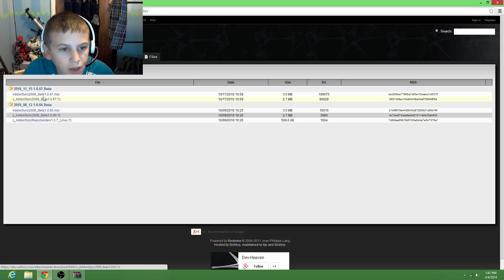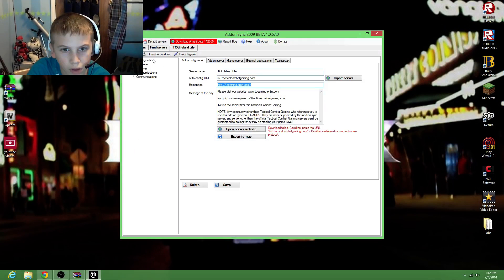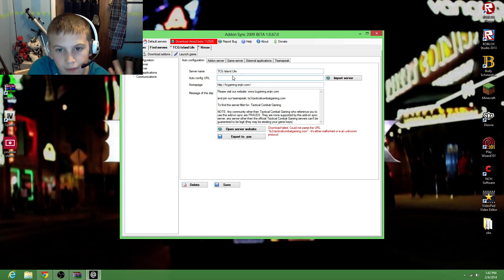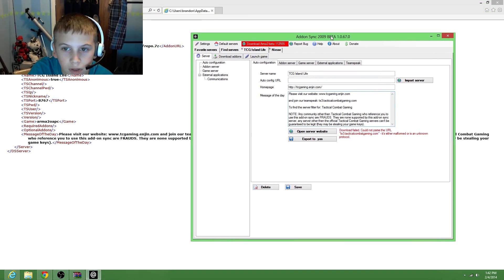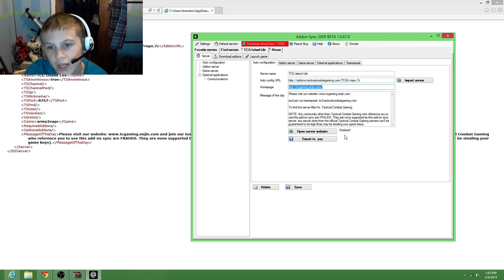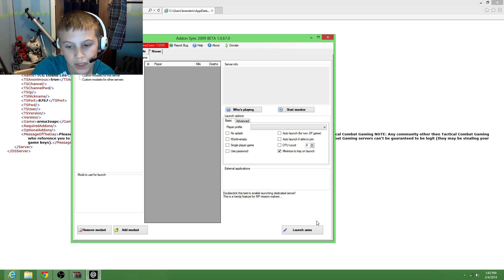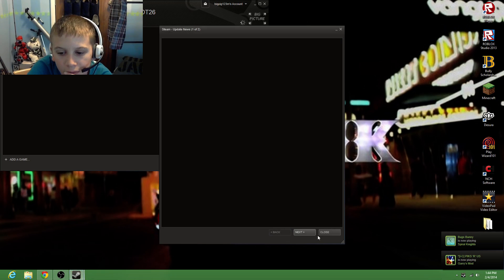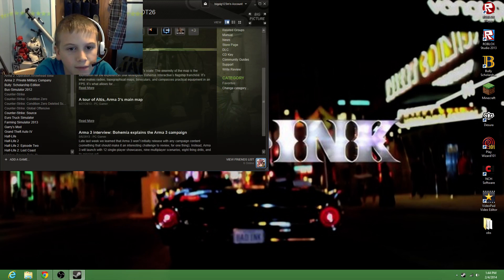how to get island life on arma2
TCG Island Life